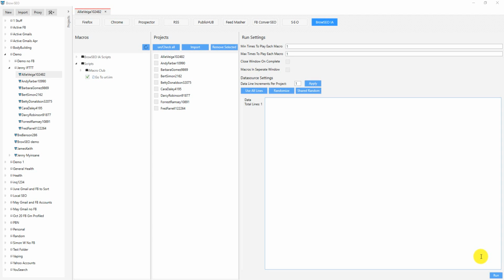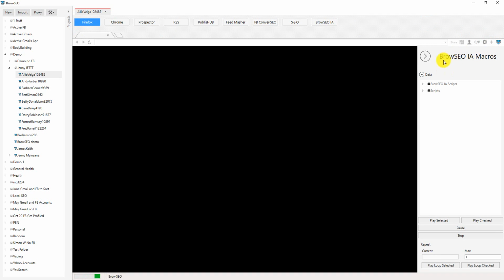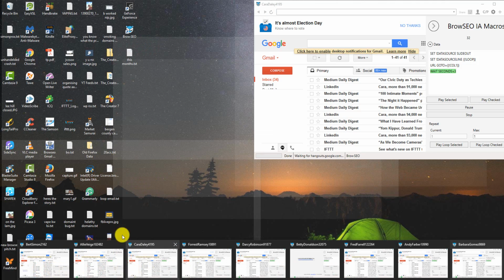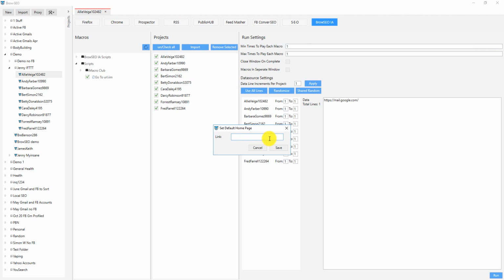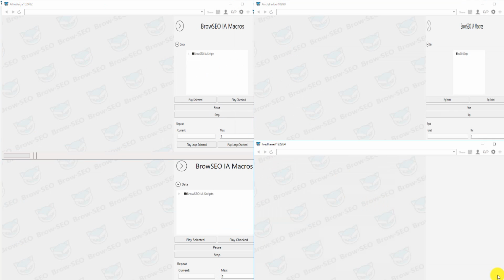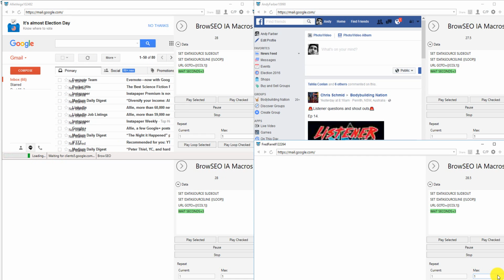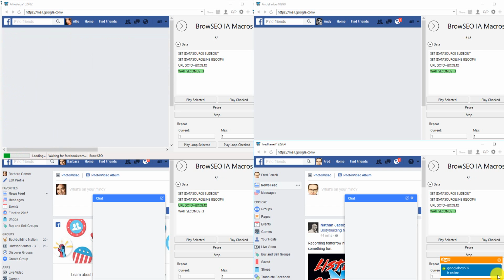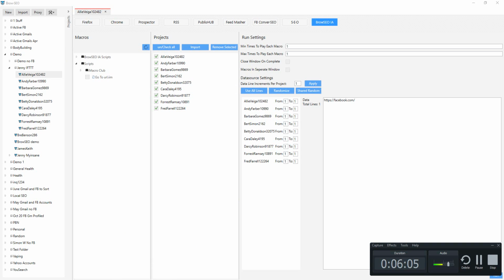#1 Using iMacros Basic Use and Functional Demo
Basic demo using a very basic iMacro.